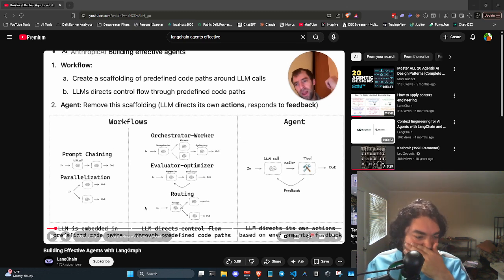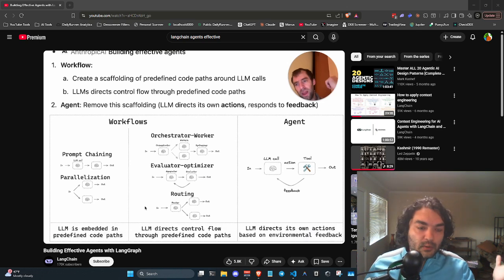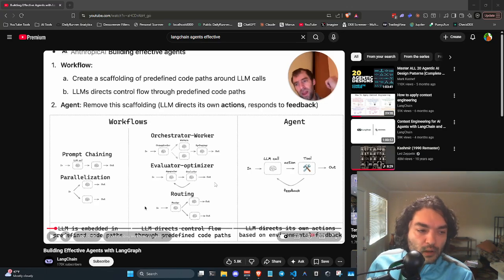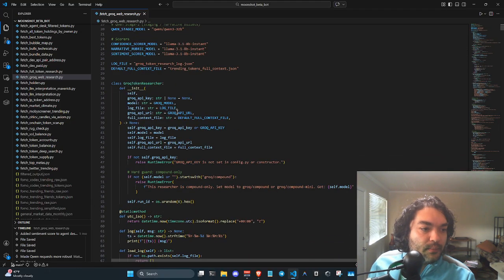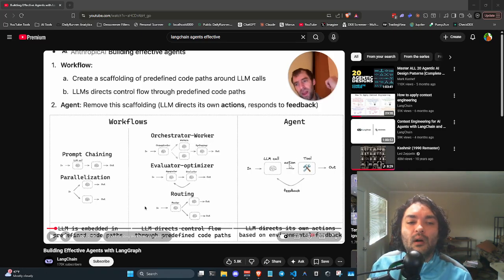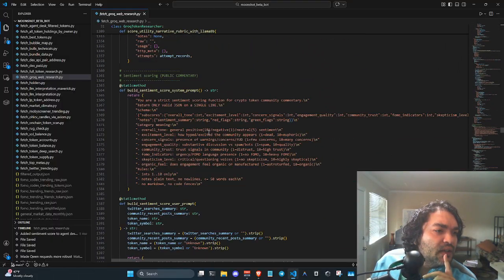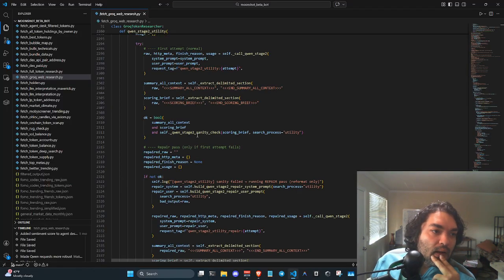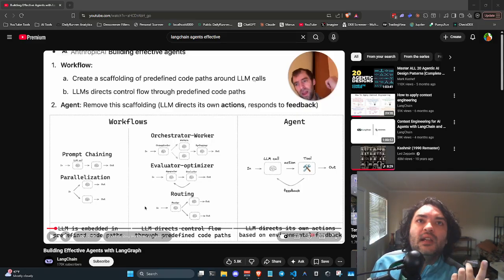Stop Building AI Agents Until You Watch This (When They Actually Make Sense)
Everyone is building AI agents right now—but most of them shouldn’t exist.

In this video, I break down what AI agents actually are, when they make sense to build, and when a simple script or workflow is objectively better.

After building real production agents—from token scanners and research agents to fully autonomous execution loops—I’ve learned the hard truth: agents are powerful, but they’re also overused, fragile, and often unnecessary.

This video covers:

• The difference between scripts, workflows, and true agents
• When agents create real leverage vs artificial complexity
• The biggest mistake developers make when building agents
• Why most “agent startups” are just wrappers with extra steps
• The architecture behind effective, production-grade agents
• How to decide if you actually need an agent or not

We’ll also look at real-world examples of agent systems, including research agents, trading agents, and autonomous execution loops—and why most fail.

If you're building with Claude, GPT, OpenAI tools, or open-source frameworks, understanding this will save you months of wasted effort.

Agents aren’t magic. They’re just software with decision loops.

The advantage comes from using them at the right abstraction layer.